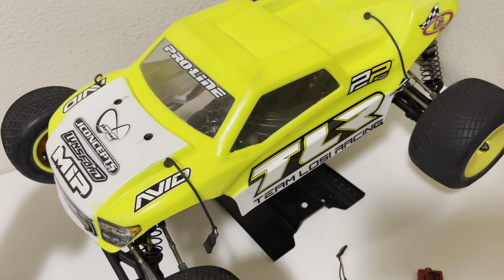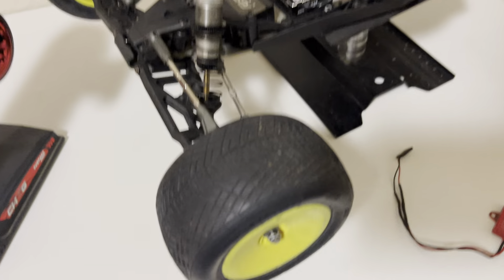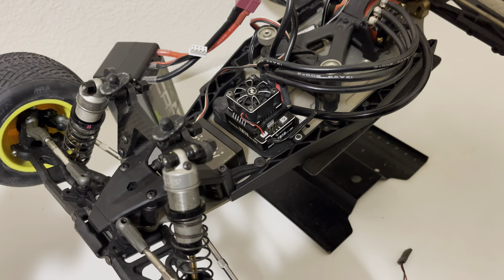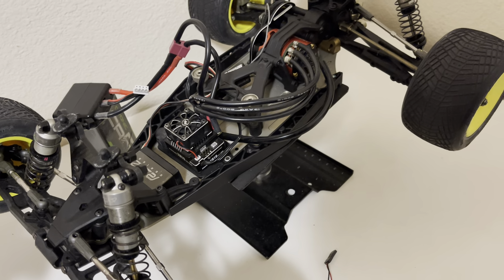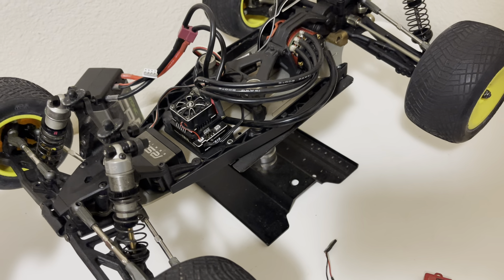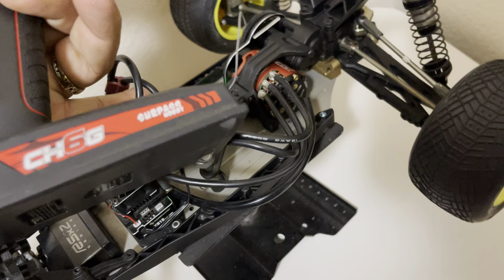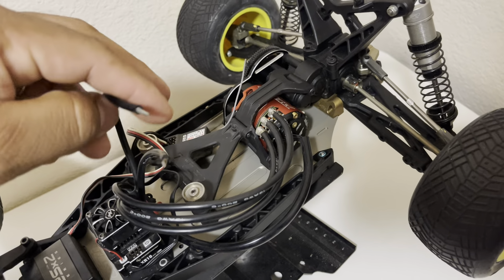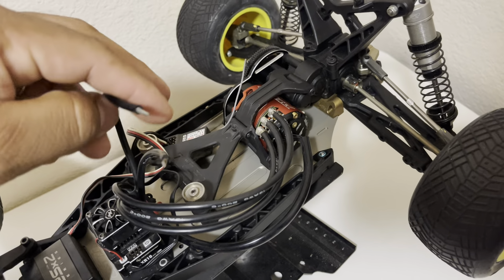Losi Tlr 22t 4.0